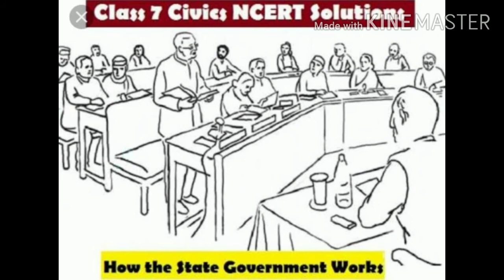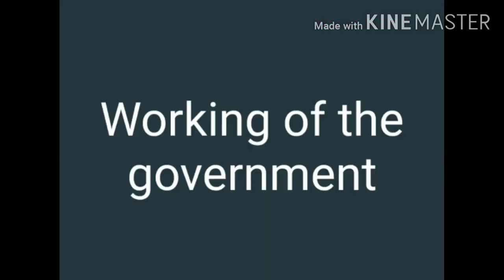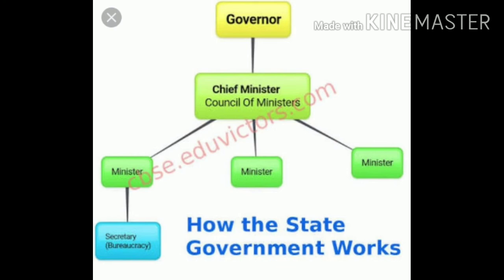Class..7th..sst.. political science..chapter..3rd.. HOW THE STATE GOVERNMENT WORKS..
Chapter..3rs HOW THE STATE GOVERNMENT WORKS..